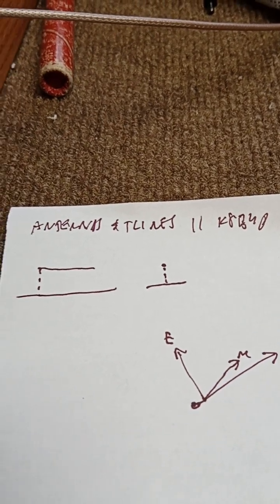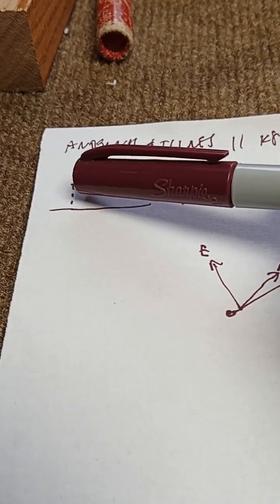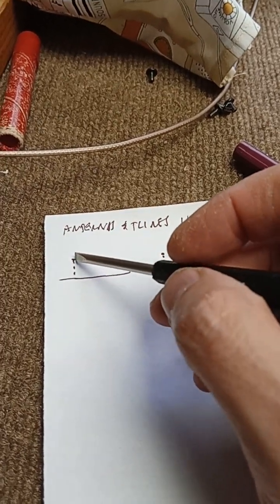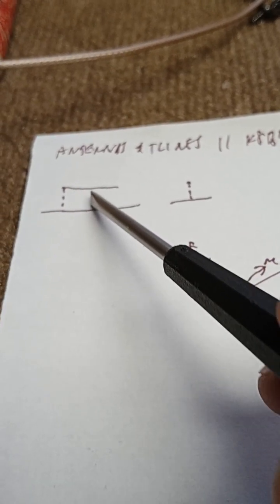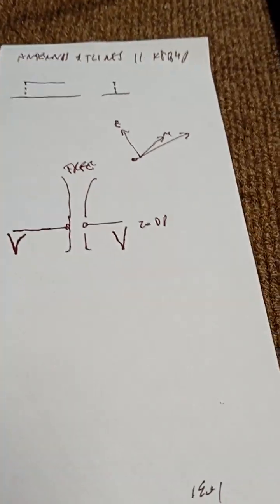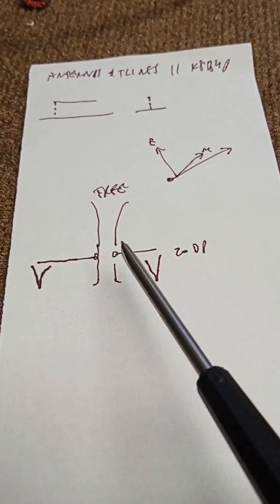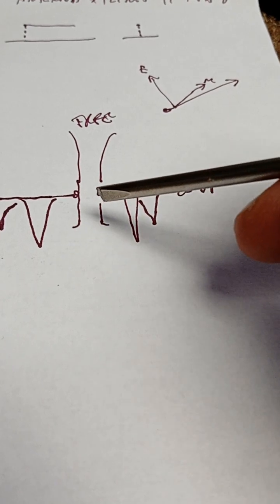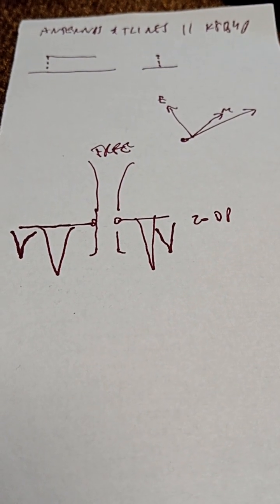Antennas and Transmission Lines Part 11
Two kinds of fields and a few antenna surprises...20 M dipole doing strange things